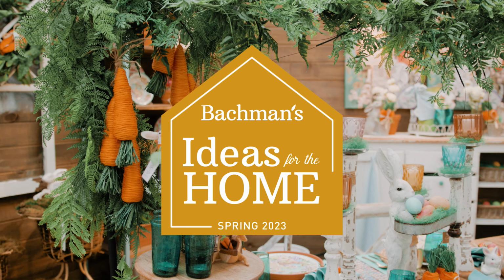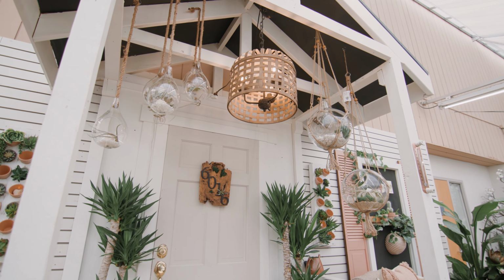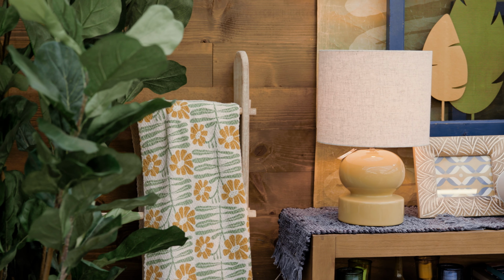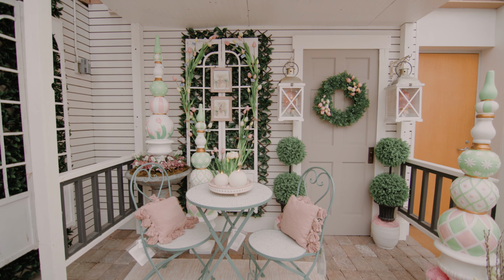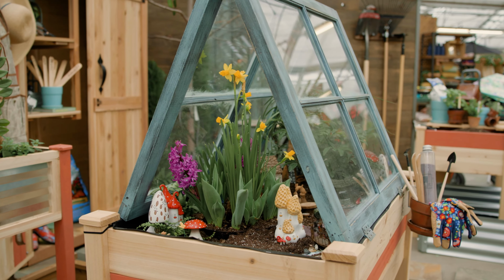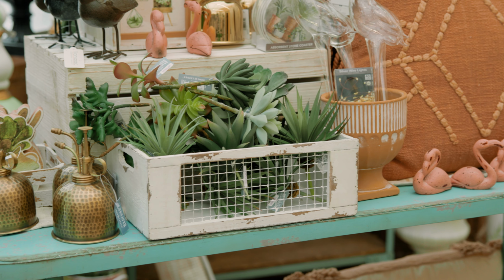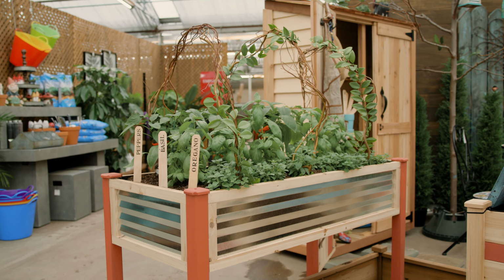Spring 2023 Ideas for the Home Tour Preview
The Spring 2023 Ideas for the Home Tour brings the beauty of the season into our Lyndale Avenue. Enjoy this preview of the spring-inspired home décor vignettes, outdoor rooms, and front porches that promise creative ideas for the season ahead. Reserve tickets for this tour by visiting Bachmans.com/workshops-and-events.

Tour Dates: March 2 through April 2, 2023